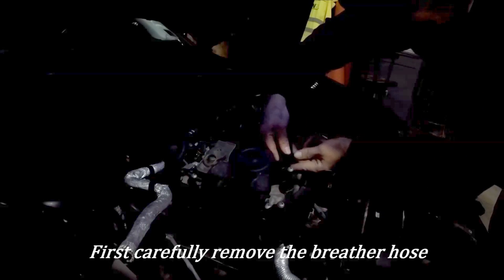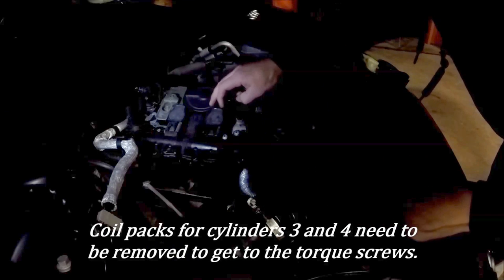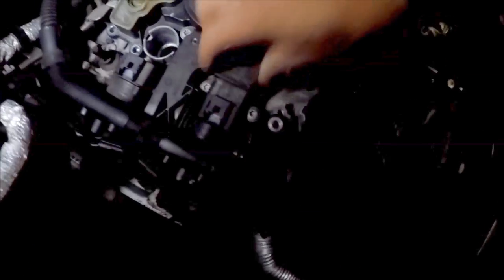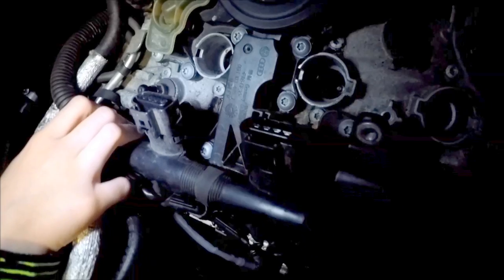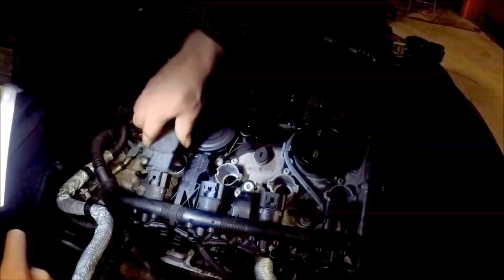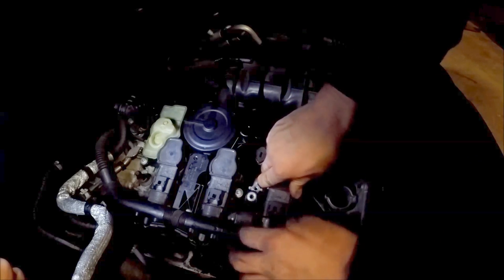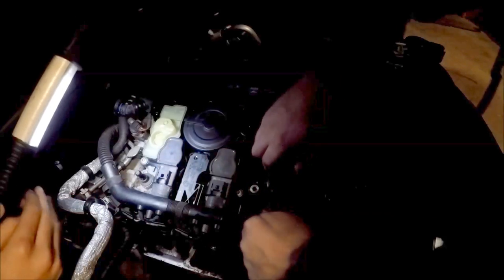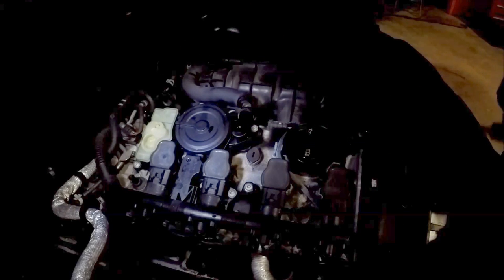P2187 code (Bank 1 too lean) PCV Valve change on my 2009 Audi A4 2.0T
I got a P2187 code (Bank 1 too lean) along with a misfire causing a rough idle.  After doing some research online and some simple testing on the pcv valve I discovered that was the problem.  I made this video to show you how to replace your valve.  Its very simple and can be done in about 15-20 minutes.

My Gear
Nikon D5500 DSLR Camera
Joby Gorilla Pod
Lowepro DSLR Camera Bag
Sandisk SD Card
AmazonBasics Tripod
Accessory Kit for Go Pro
Feiyu Tech G4 Stabilizer
Go Pro Hero 4 Silver
MacBook Pro